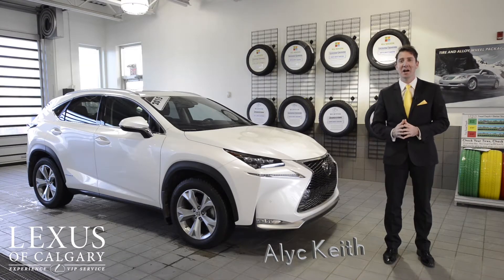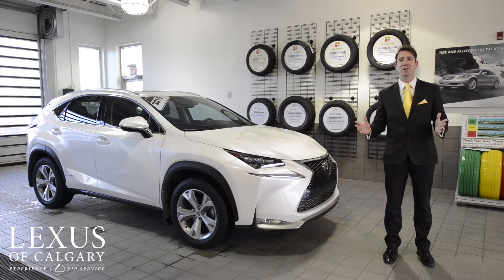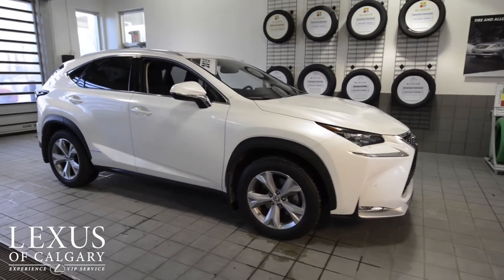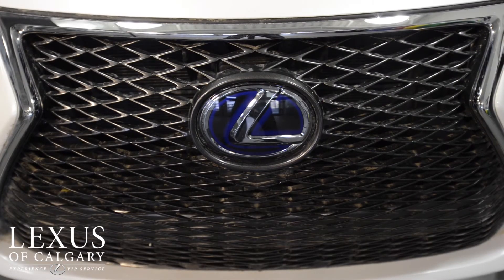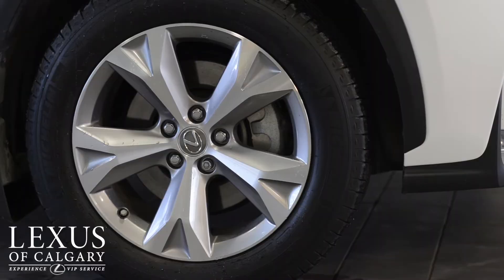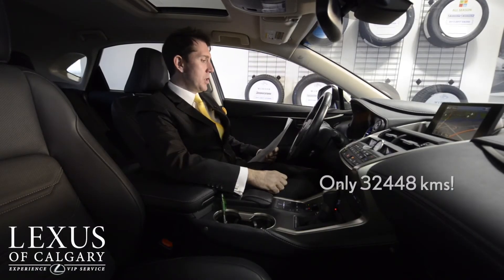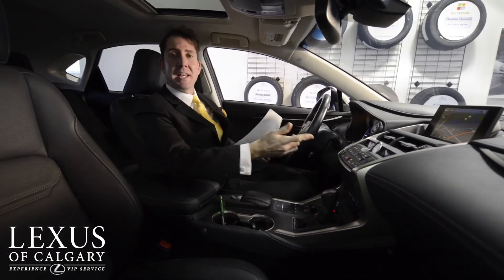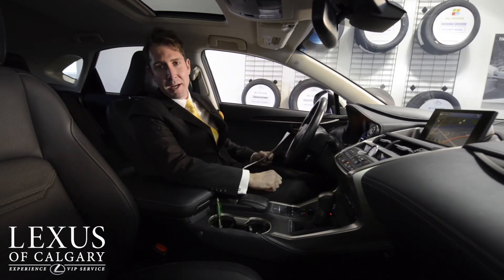Used 2015 Lexus NX 300h - Car of the Week With Lexus of Calgary!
Each week we will be highlighting Lexus of Calgary's pre-owned vehicle of the week!

This week's vehicle is a 2015 Lexus NX 300h, stock 170359A.